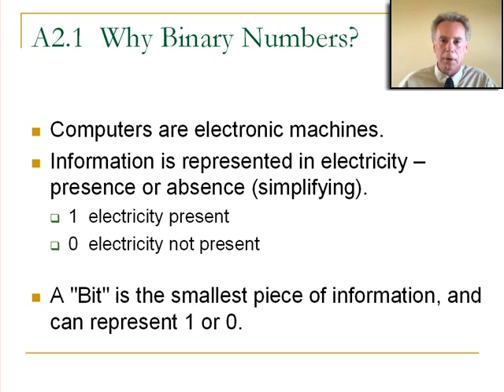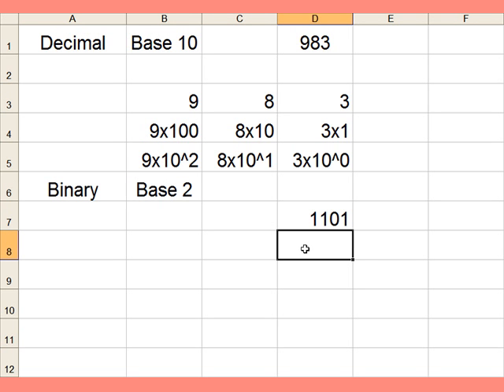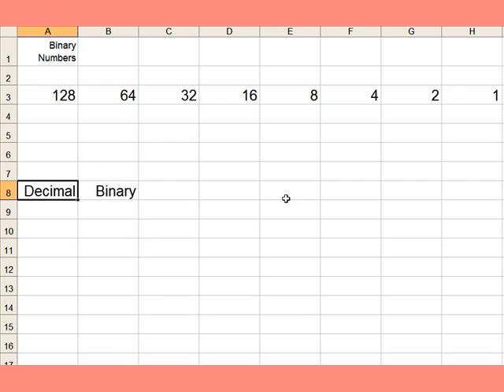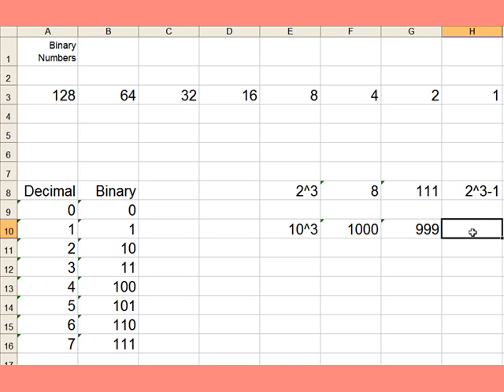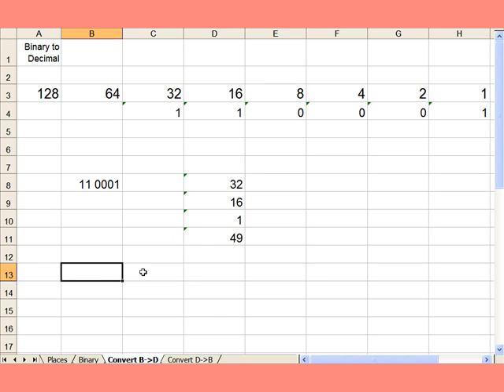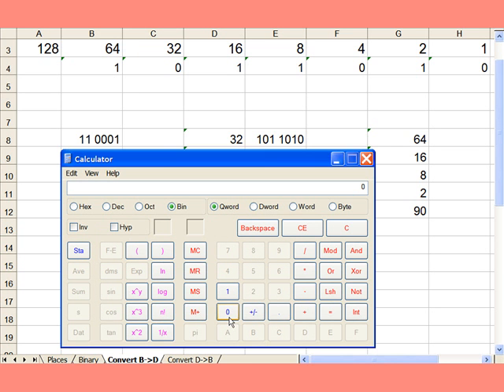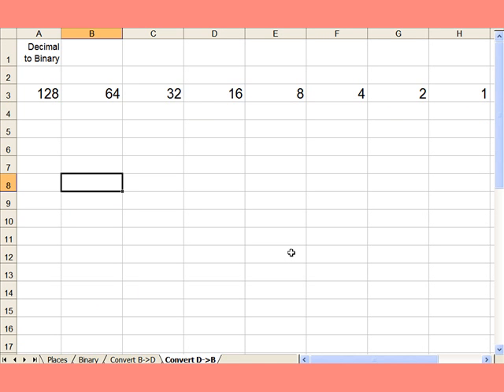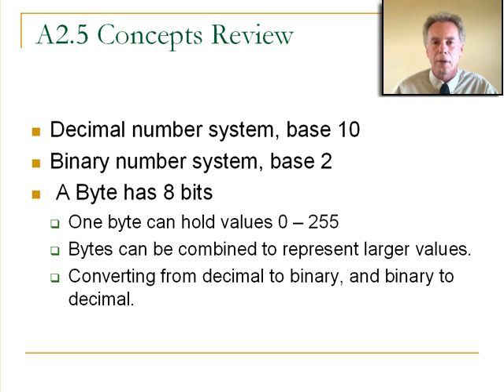A2 Binary Numbers